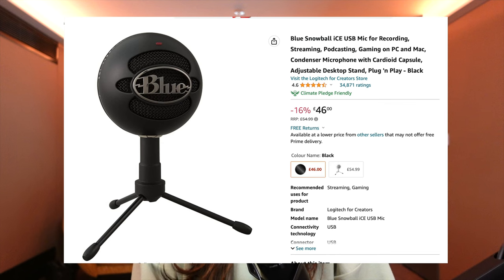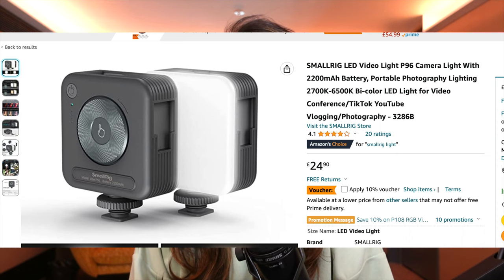Everything You Need To Start A Podcast For Under $100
Hey everyone! Starting a podcast can seem tricky but I've broken down the basic things you need and shared some of the things I used at the start of my journey to build my podcast! Hope you find this helpful!

EQUIPMENT:
Ring light: ⁠

TikTok light: ⁠